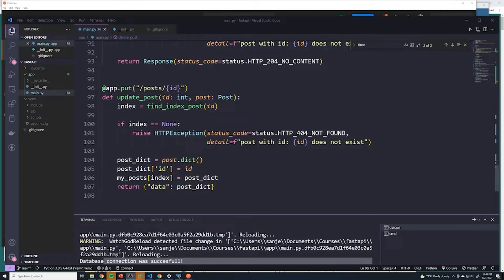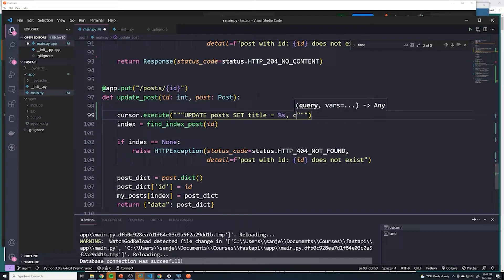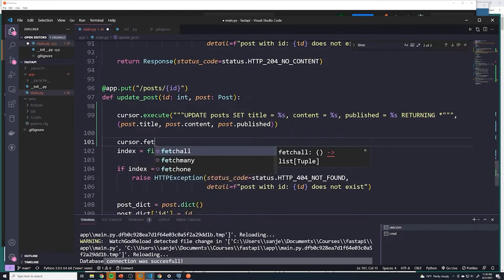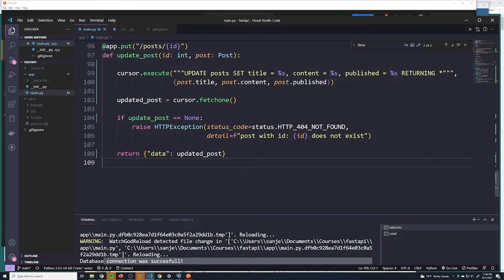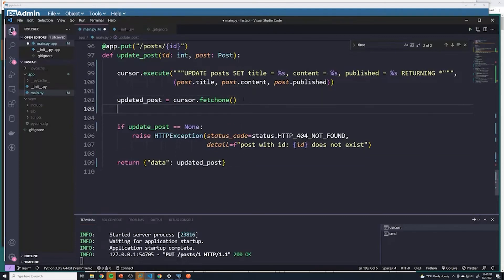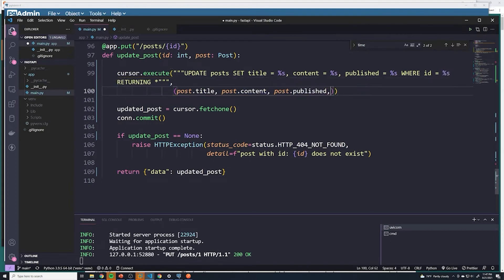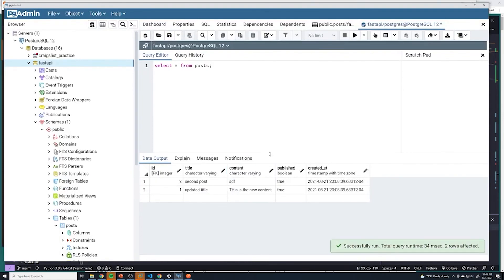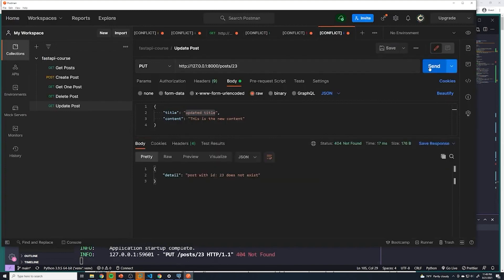Update Posts SQL Python: Part #43 Python API Course